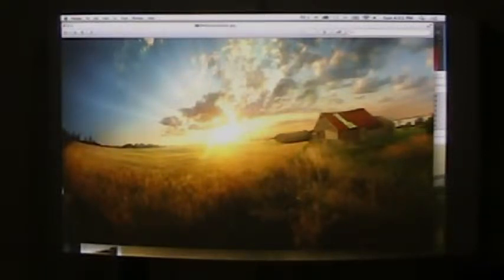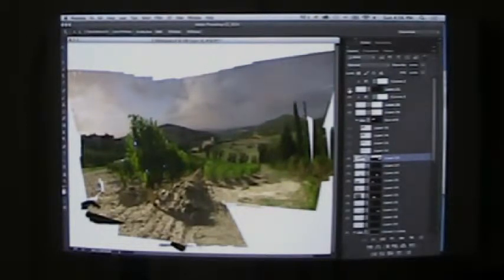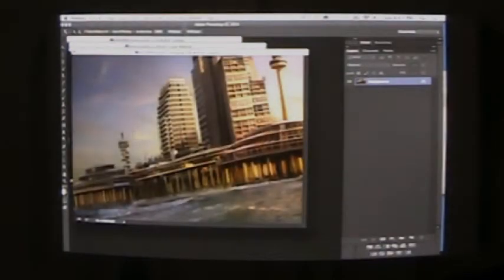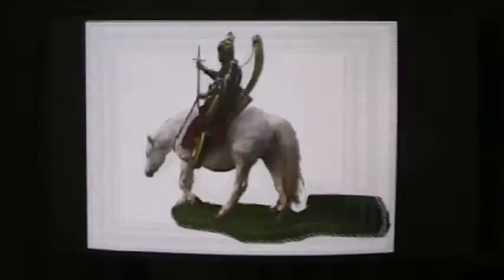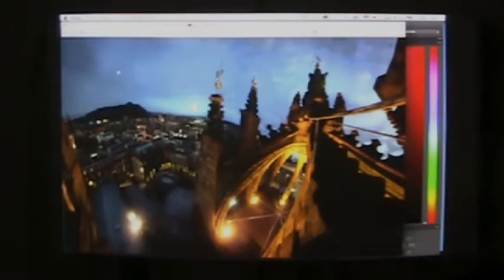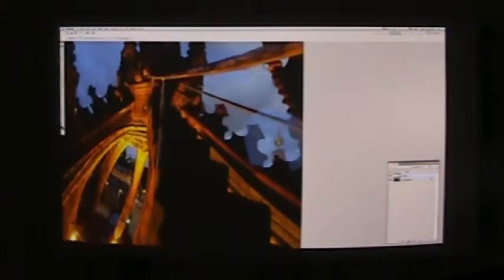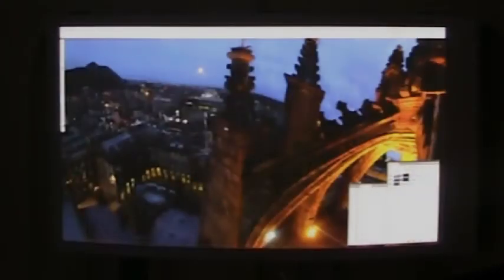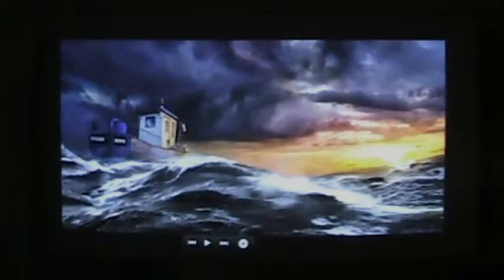Andrew Brooks Photography Talk at Art & Algorithms Festival 2014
Presented is the photography talk by Andrew Brooks at the second annual Arts & Algorithms Festival in Titusville Florida, on 12 October 2014.